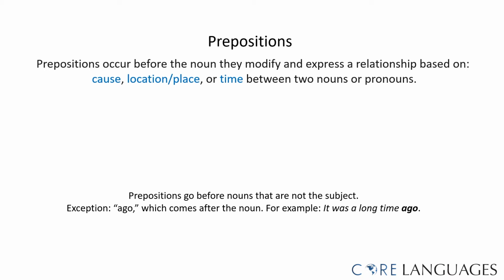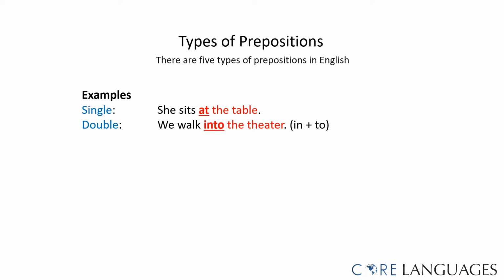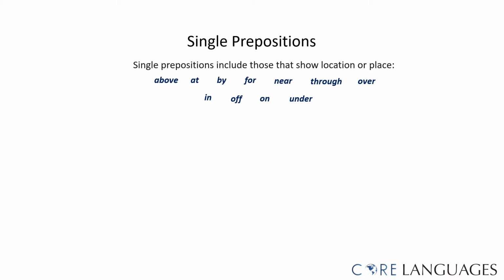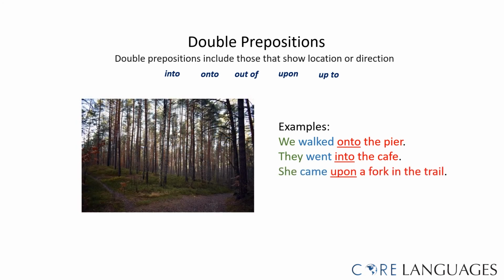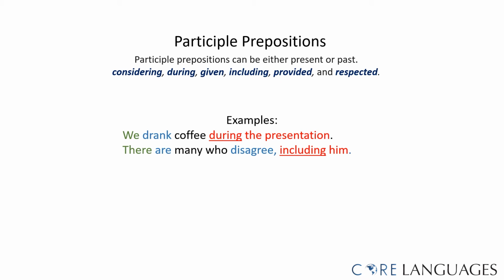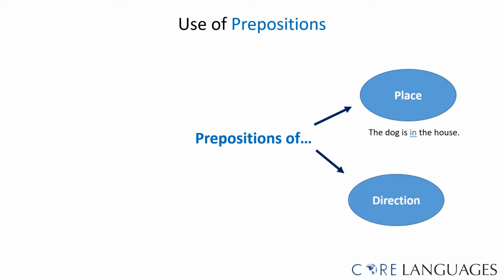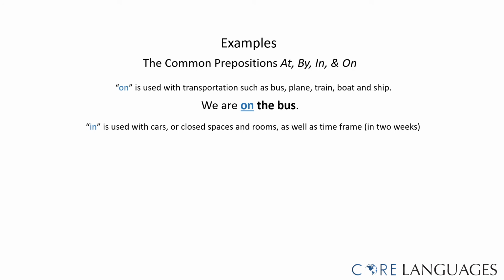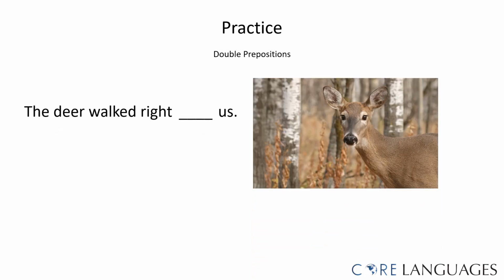English - Prepositions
Prepositions are short words (on, in, to) that usually stand in front of nouns (sometimes also in front of gerund verbs).
Prepositions – Time
on
in
at
since
for
ago
before
to
past
to / till / until
till / until
by

Prepositions – Place (Position and Direction)
in
at
on
by, next to, beside
under
below
over
above
across
through
to
into
towards
onto
from

Other important Prepositions
from
of
by
on
in
off
out of
by
at
about

Are you looking to learn more about this topic?